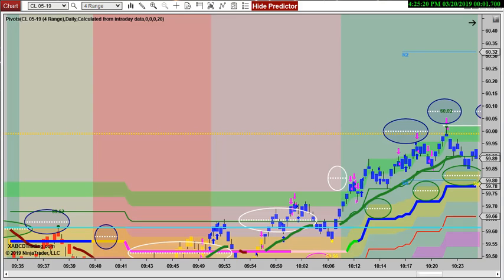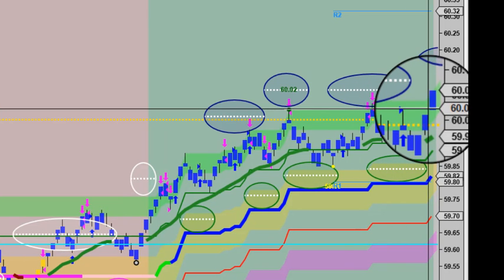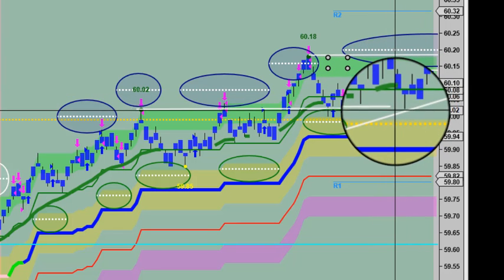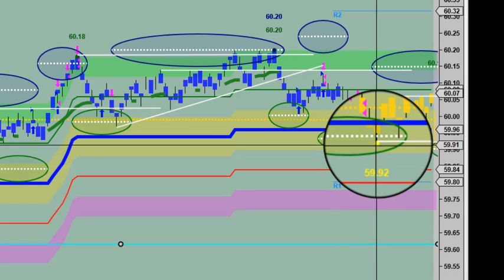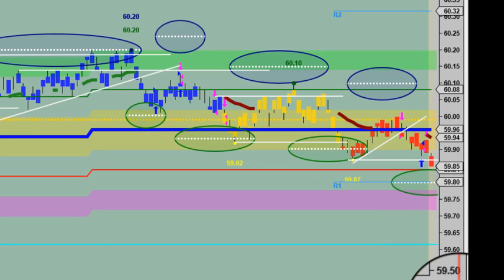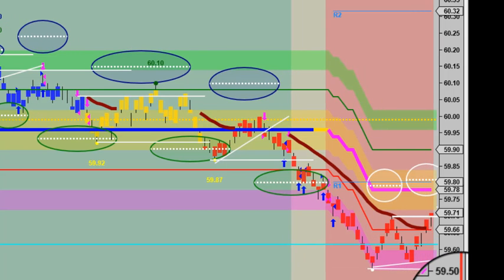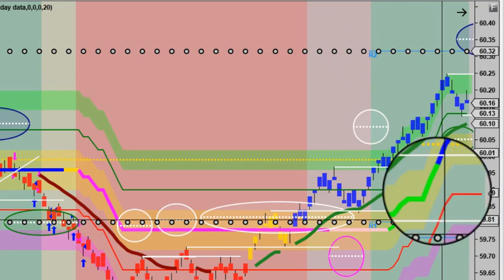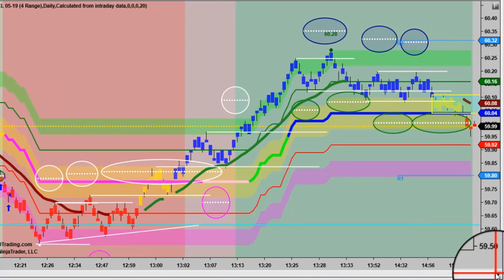Trading the 4 Range Chart Successfully Crude Wed 3 20 19